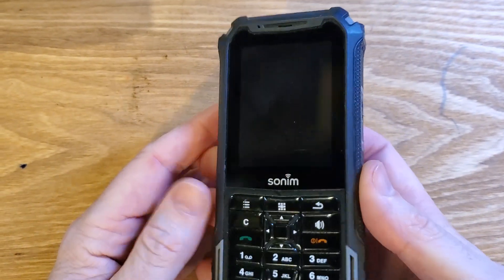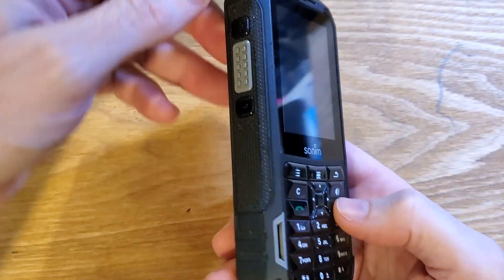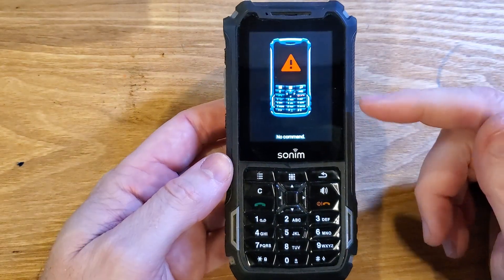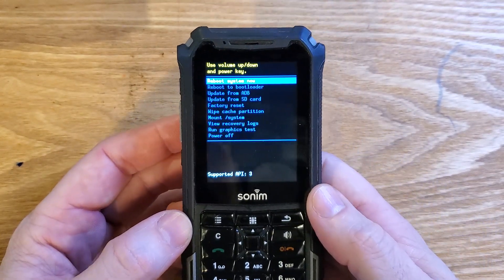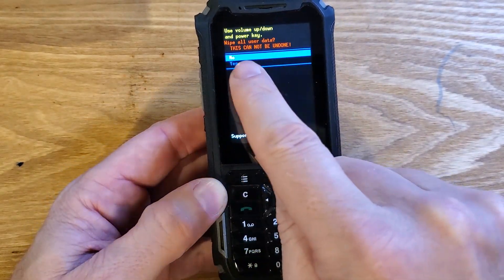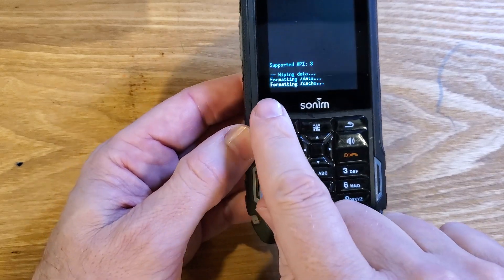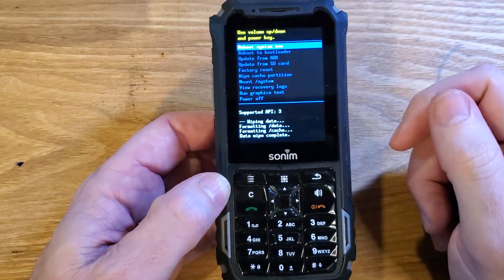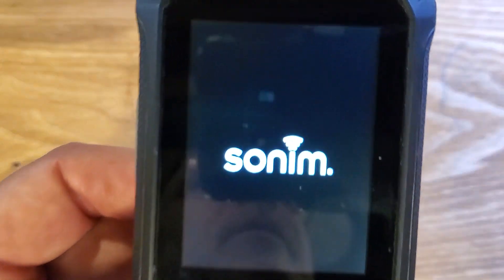Sonim XP5 Factory Reset Hard Reset - Sonim XP5800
How to Factory Reset Hard Reset Sonim XP5 XP5800